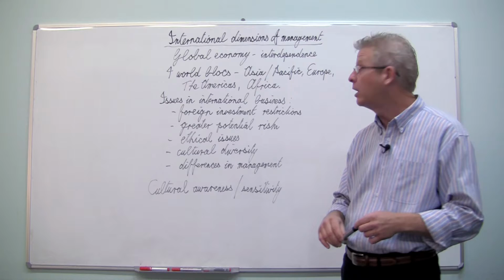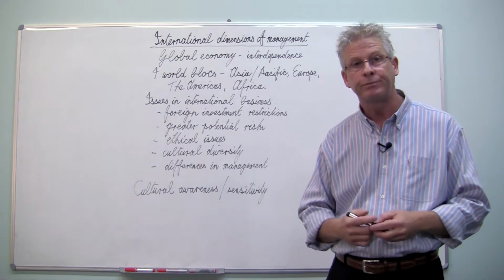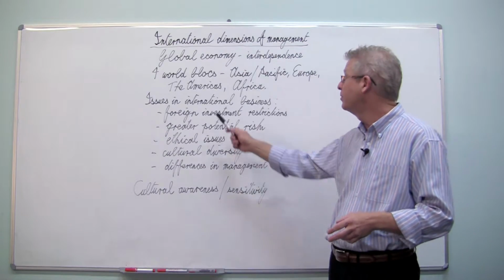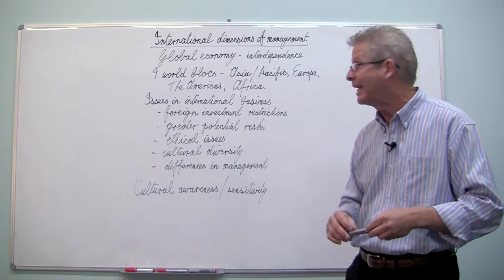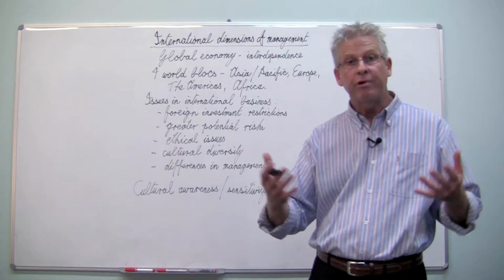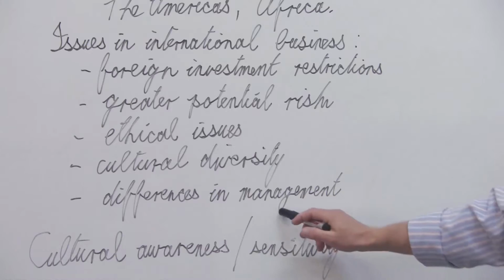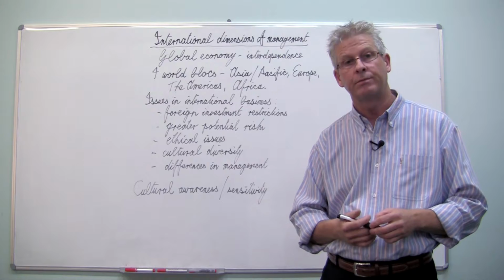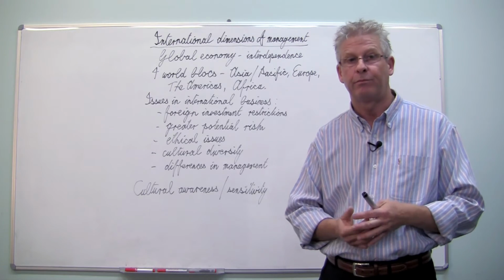International Dimensions of Management